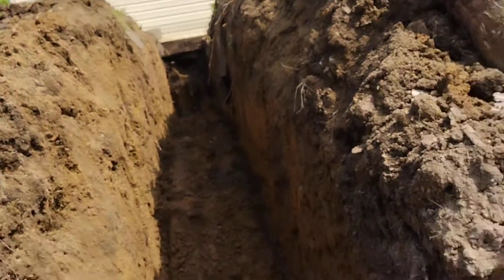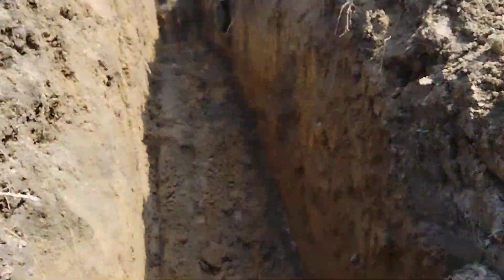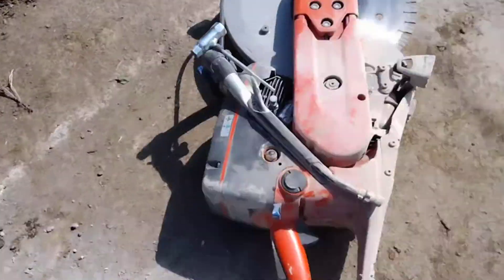ON THE SET OF THE T-M-D PILOT © Copyright NEW WATER LINES FOR THE NOMOLOS DOMICILE AND LABORATORY.